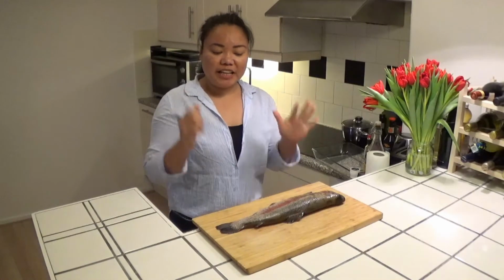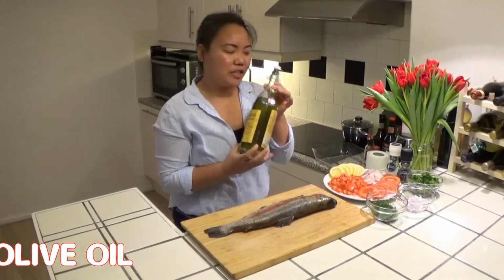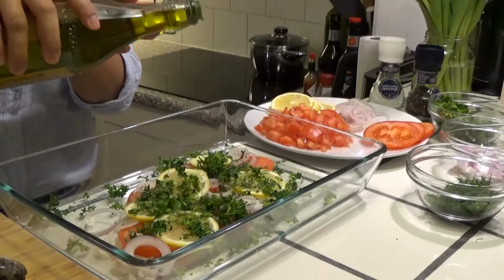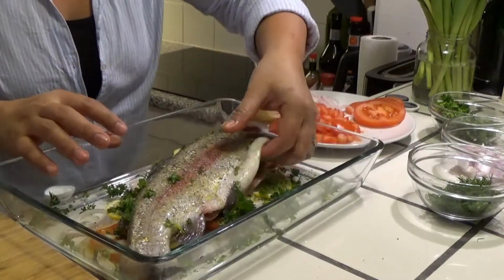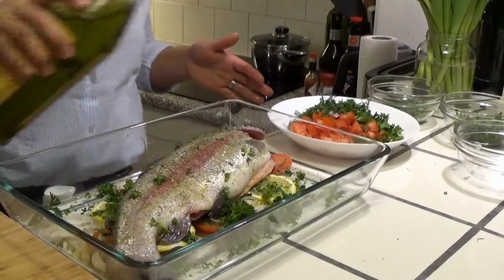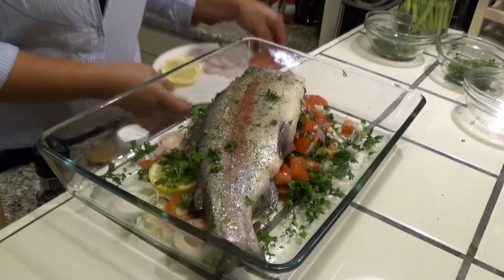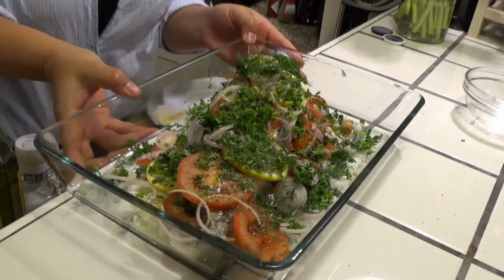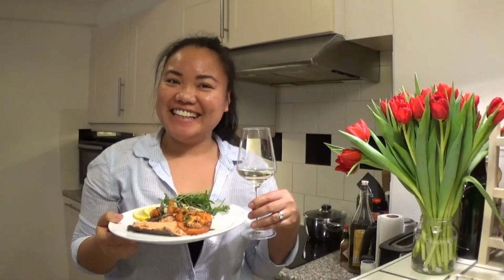HOW TO COOK EASY TROUT RECIPE | Delicious Fish | COOK WITH GABBY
Baked trout on veggy-bouquet. A dearly and long missed fishy friend named trout comes over to visit GABBYS KITCHEN.
But... its a dinner for one! See who ends up in the oven and try out this easy but mouthwatering dish at home!